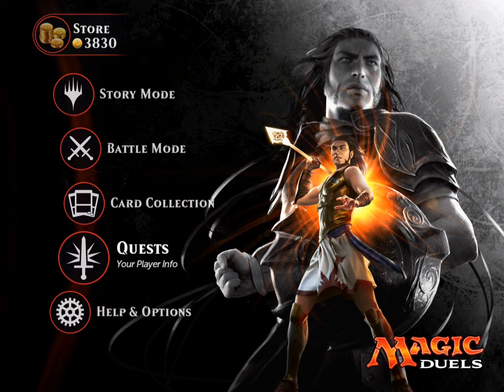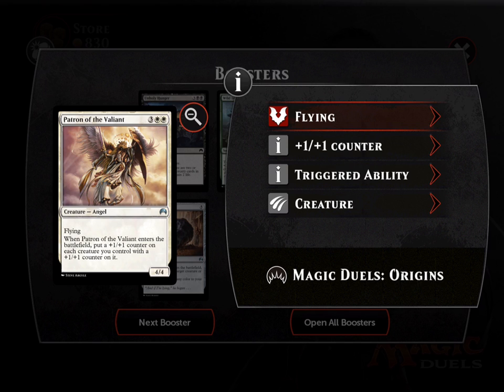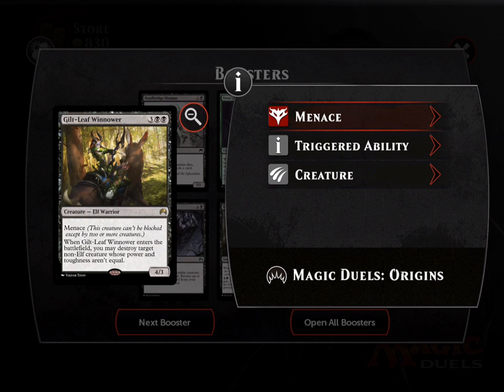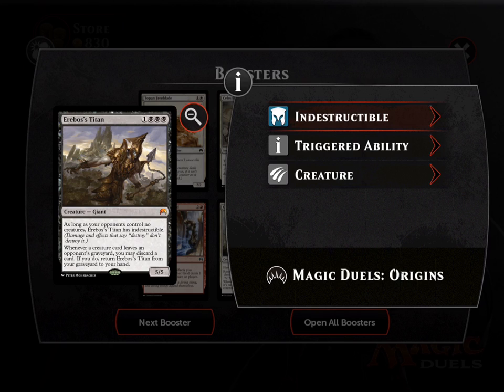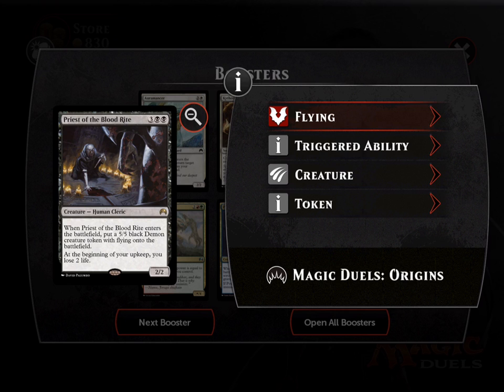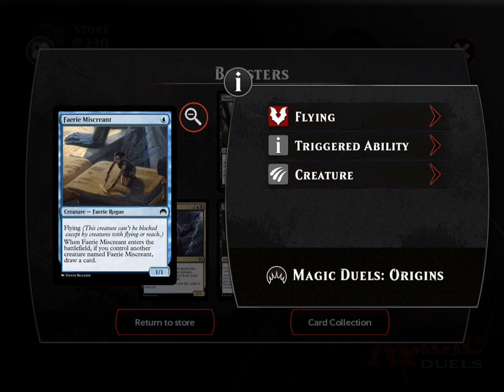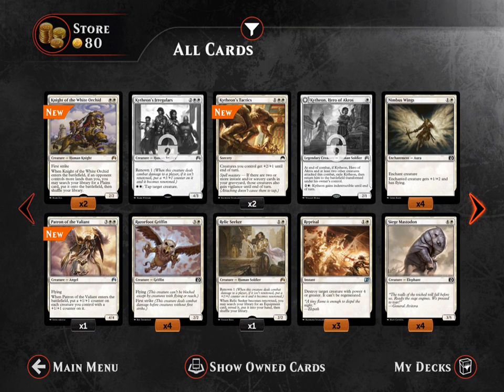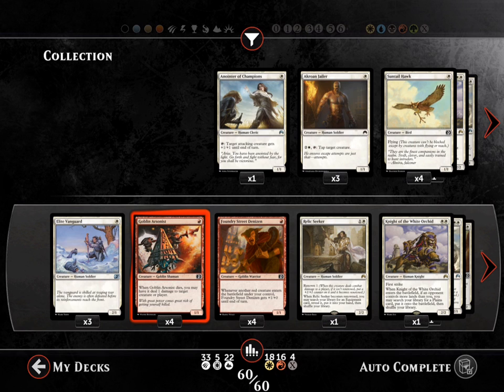$26.98 Booster Packs - Magic Duels Origins Openings